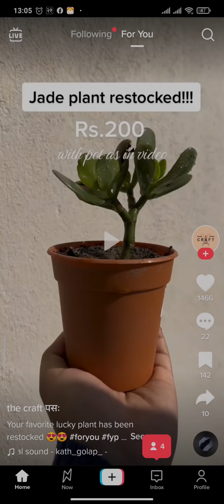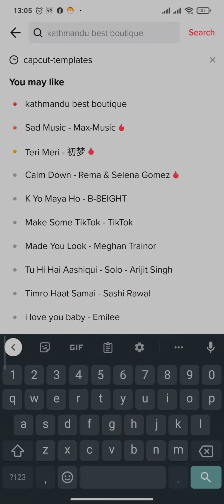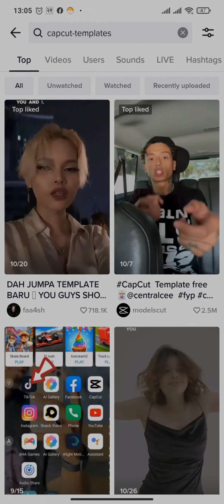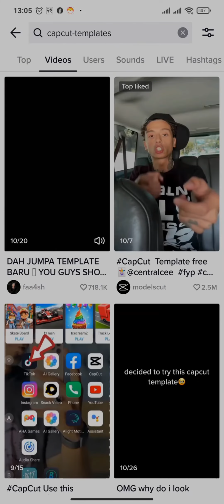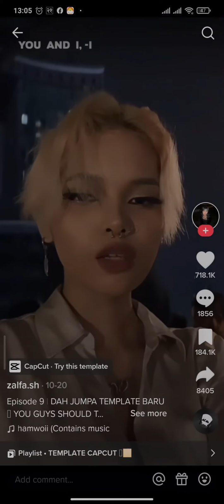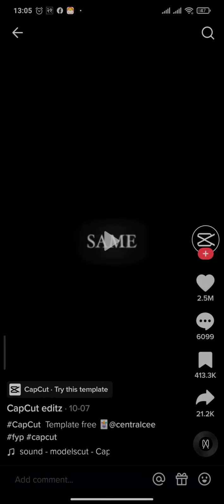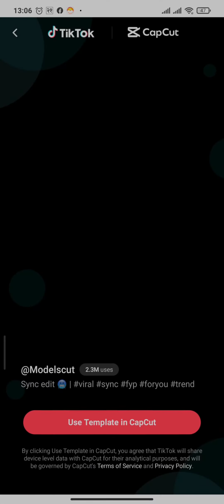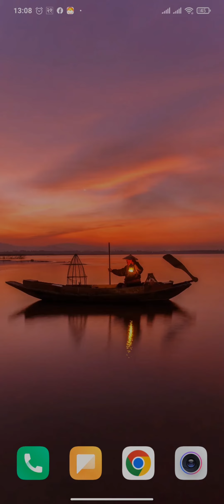How Uo Use TikTok Template in CapCut (2022) | Get Templates From TikTok On CapCut (Easy)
Confused about how to get tiktok templates in capcut app? This video explains the exact steps on how to use templates on capcut from tiktok app in 2022. Make sure you watch the video till the end to learn it in much detail.